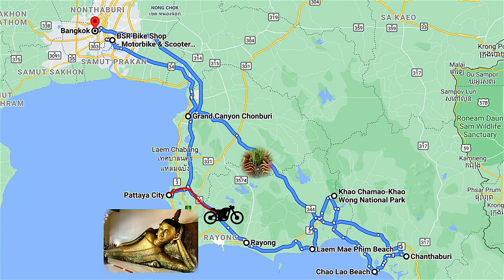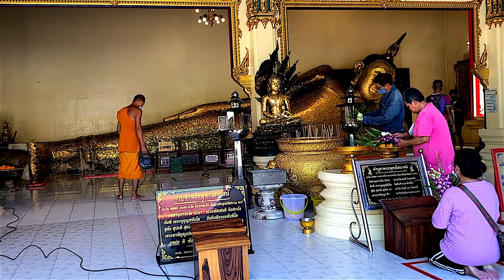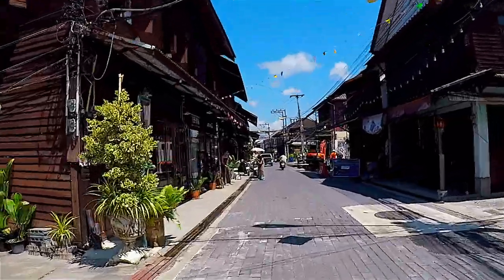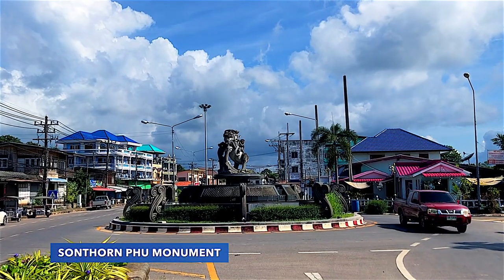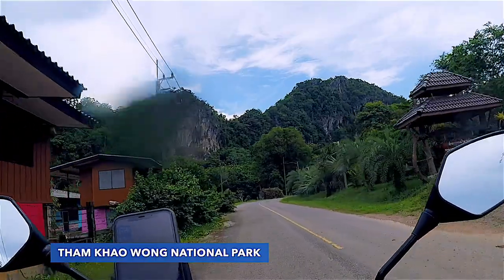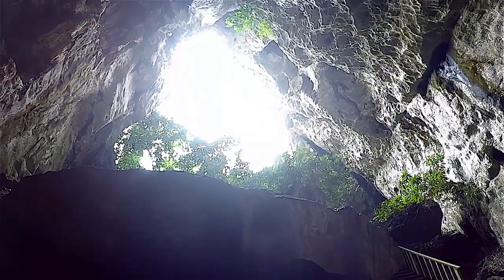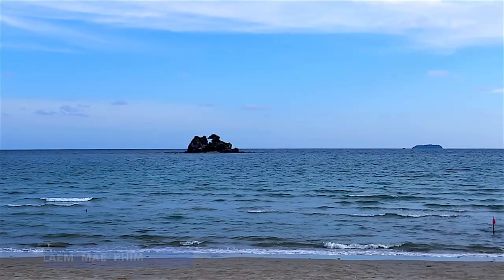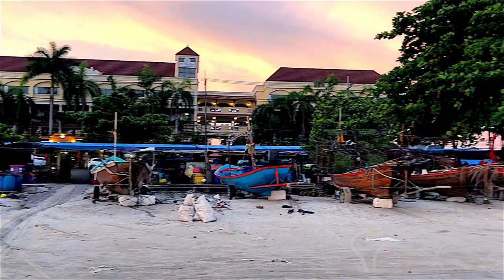BANGKOK to RAYONG by motorbike / Wong caves, Laem Mae Phim beach, Wat Pa Pradu/ Thailand Travel Vlog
Bangkok to Rayong by motorbike, is a video of the forth part of 1.400 km motorbike trip from Bangkok all the way to Chathaburi. In this episode we will visit unique Wat Pa Pradu temple with reclining Buddha lying on the left side, stroll through Rayong old town and antique Yomjinda Street, get know more about Sonthorn Phu, the greatest poet in Thailand, walk on Raksame bridge watching crabs in the mangrove forest, exploring amazing caves in Tham Khao Wong national park and  enjoying amazing sunset on Haad Laem Mae Phim beach

🎬 Chapters:
0:00 Intro
0:39 Wat Pa Pradu
3:01 Rayong Old Town / Yomjinda Road
5:29 Sonthorn Phu Monument - Greatest Poet in Thailand
6:04 Raksame Bridge
7:13 Tham Khao Wong National Park
10:45 Haad Laem Mae Phim

**For the full series of Thailand experiences you can watch in the playlist of Thailand Travel Vlog